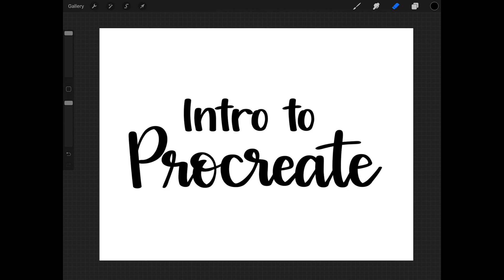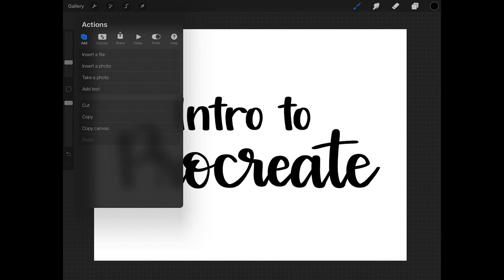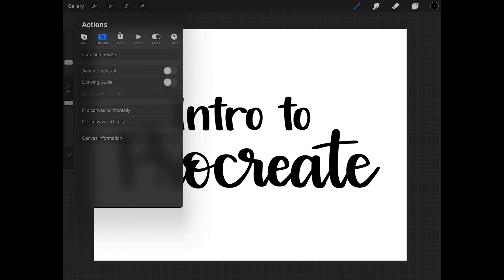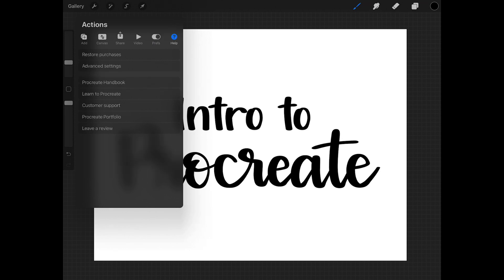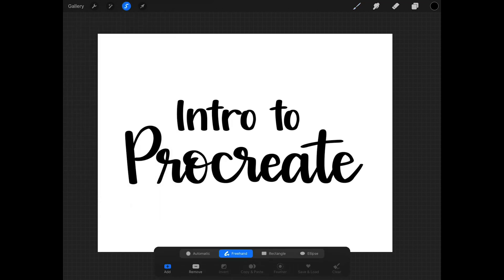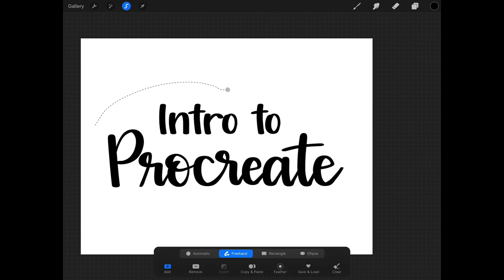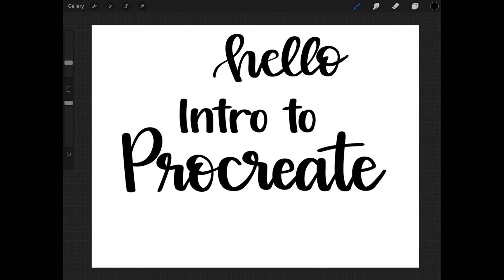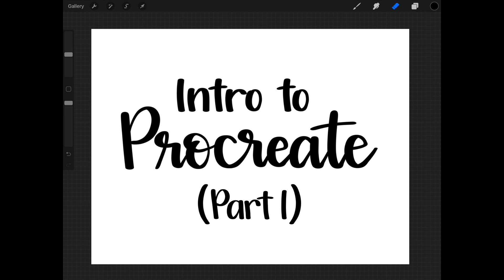Intro to Procreate (Part One)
Learn the basics of Procreate in my first tutorial!

As always, thanks for stopping by... hope to see you soon!
Heather Lynn 💛✨